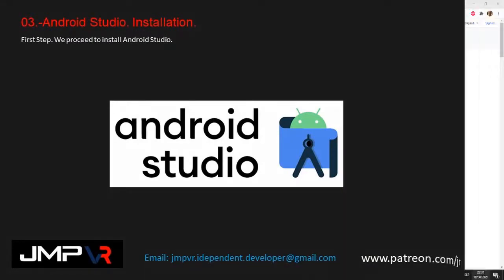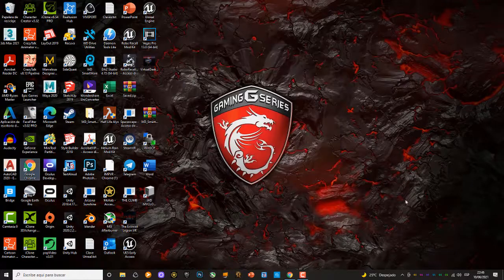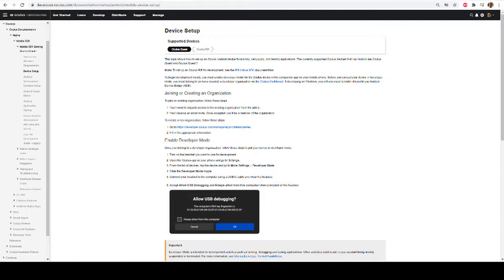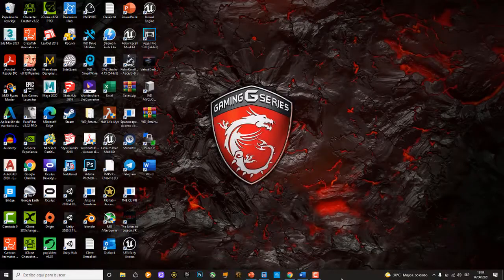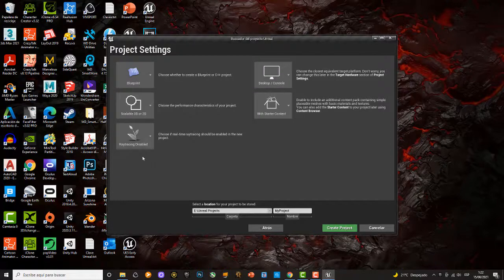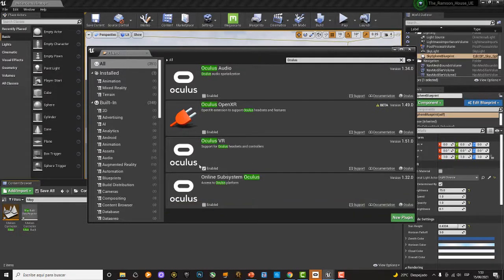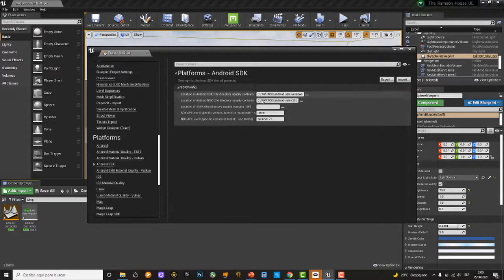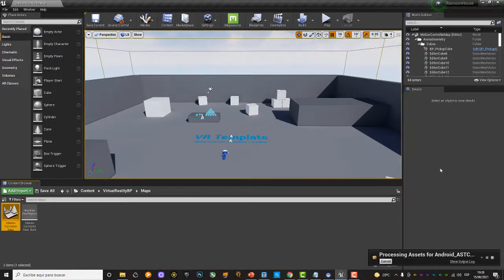UNREAL VR SETUP IN OCULUS QUEST. VR UNITY & UNREAL PROJECT DEVELOPMENT COURSE. VIDEO 05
In this Video we are going to focus our course, on performing a correct setup, of VR Project in Unreal, so that, we can implement it in our Oculus Quest Headset.